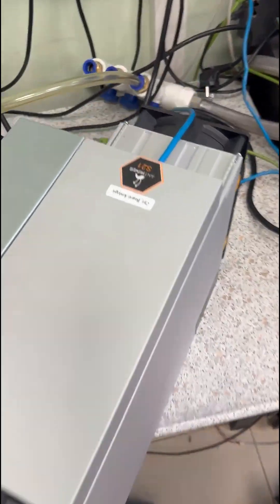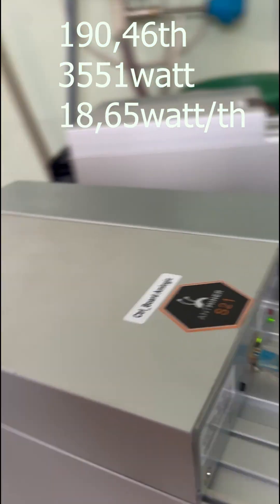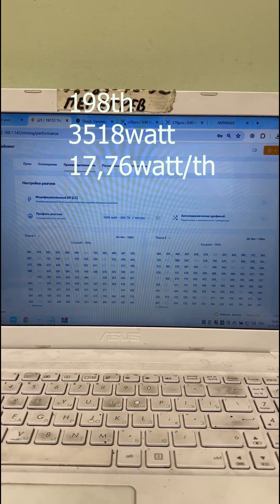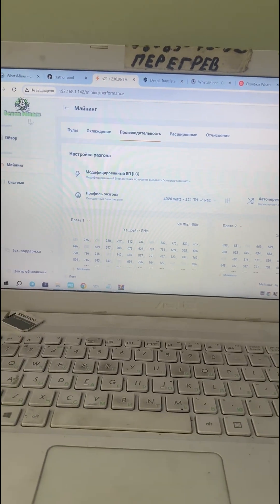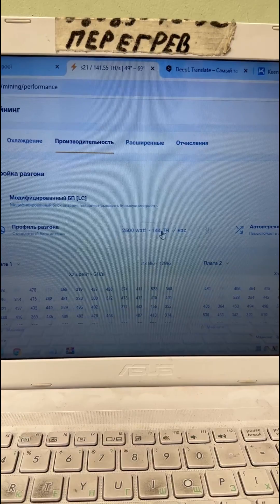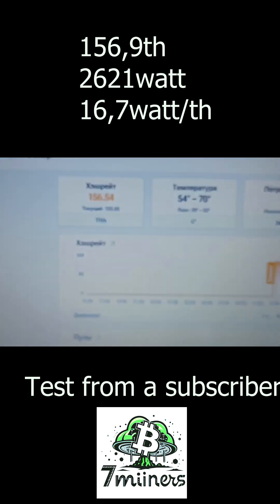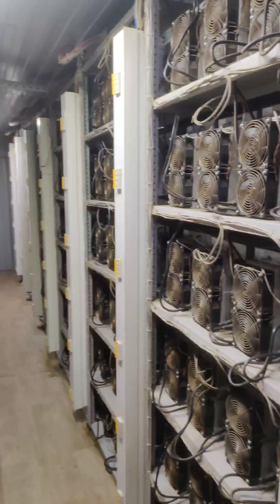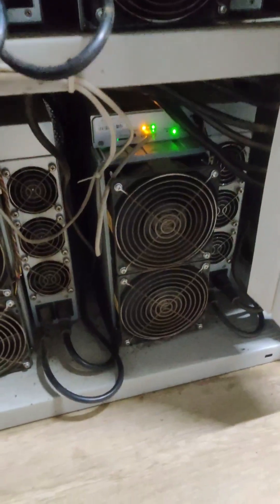Overclocking ANTMINER S21 188th! First results - 230th easy! Original firmware VNISH 7miners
Join our Telegram chat:
 Assistance with any mining-related questions, qualified technical support for chat participants regarding our official firmware, discounts on partner pools commissions, promotions from trusted equipment vendors, and just a great place for communication!

The latest versions of official 7Miners Vnish Antminer firmware and 7Miners BixBit Whatsminer firmware, EEPROM flashing files, as well as other useful programs for miners, are always available on our

for the latest news and announcements from our team!